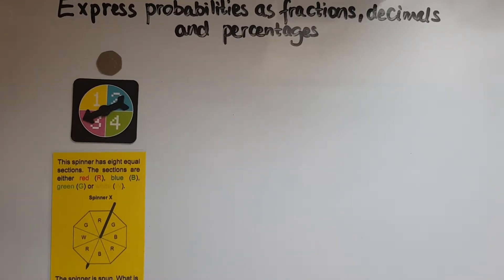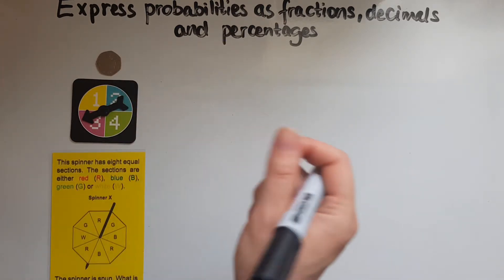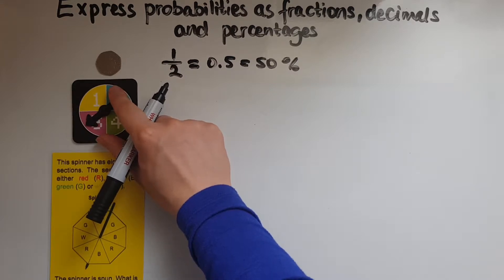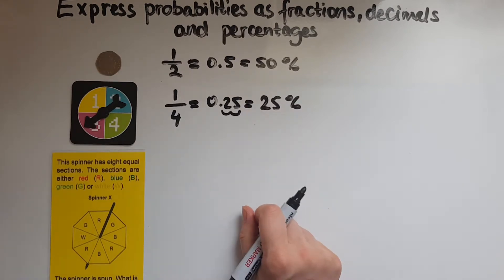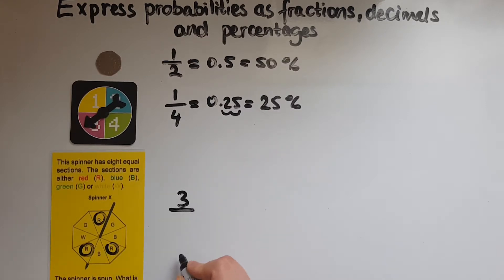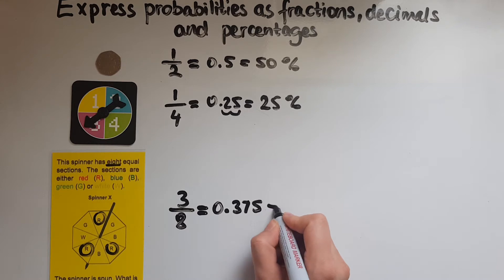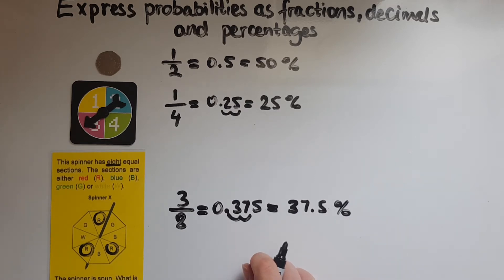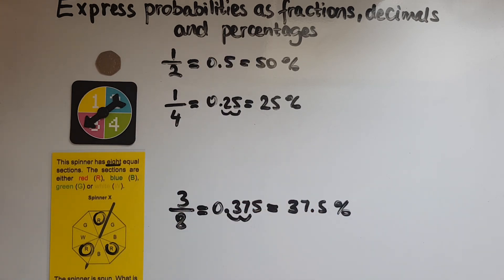L2.27.1. Functional Skills Maths Level 2: Express probability as a fraction, decimal and percentage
L2.27.1. Functional Skills Maths Level 2: Express probabilities as fractions, decimals and percentages